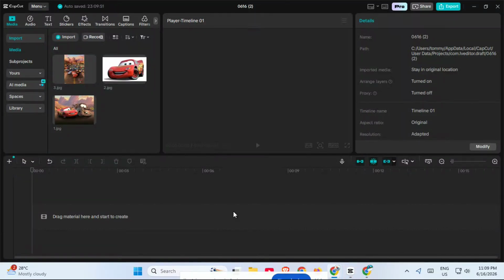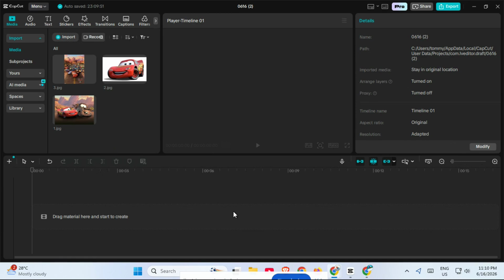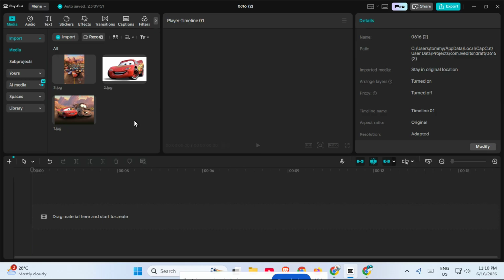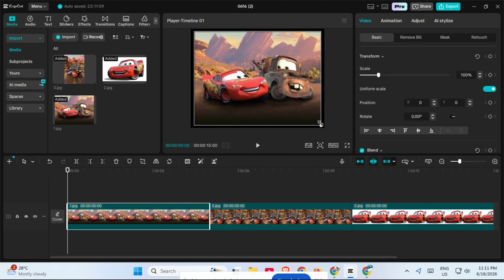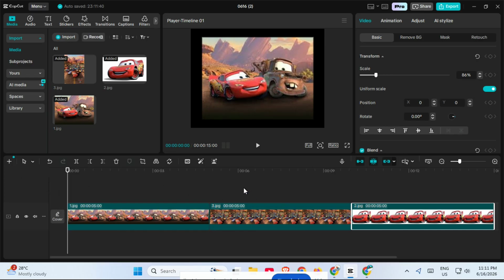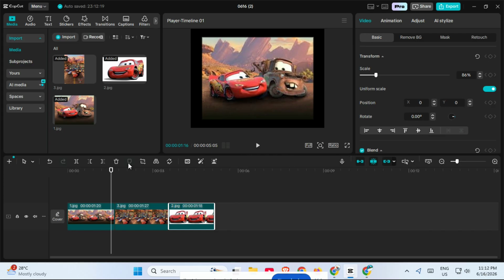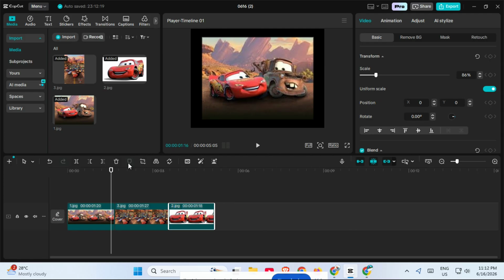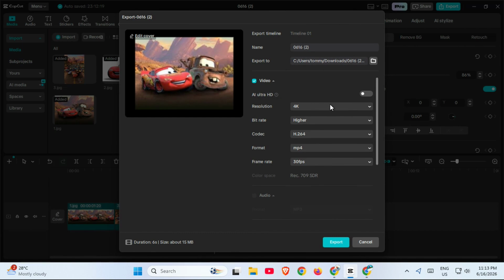How To Make A Collage Video In CapCut (Easy Guide)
Learn how to make a collage video in CapCut PC using videos or photos, side-by-side layouts, grid layouts, and simple export steps.
This easy CapCut tutorial is perfect for beginners who want to create clean collage edits for social media, comparisons, and creative videos.

🕚Timestamps:
0:00 Intro
0:18 Open Your Project In CapCut PC
0:34 Import Videos Or Photos
0:52 Drag Clips To The Timeline
1:10 Resize And Position Clips
1:36 Create A Side-By-Side Or Grid Collage
1:58 Adjust Clip Duration
2:16 Add Borders, Backgrounds, Or Effects
2:37 Preview The Collage Video
2:52 Export Your Final Video

✍️What You'll Learn In This Video:
• How To Make A Collage Video In CapCut PC
• How To Import Videos Or Photos Into CapCut
• How To Resize And Position Multiple Clips
• How To Create Side-By-Side And Grid Layouts
• How To Add Borders, Backgrounds, And Effects
• How To Align Clip Durations For A Smooth Collage
• How To Preview And Export A Finished CapCut Video

💡Pro Tips:
• Use matching clip sizes for a cleaner collage layout.
• Keep important subjects centered before resizing each clip.
• Add thin borders to separate each section clearly.
• Use simple backgrounds so the collage stays easy to watch.
• Preview the full video before exporting to catch alignment issues.